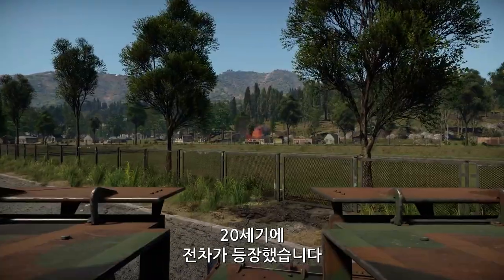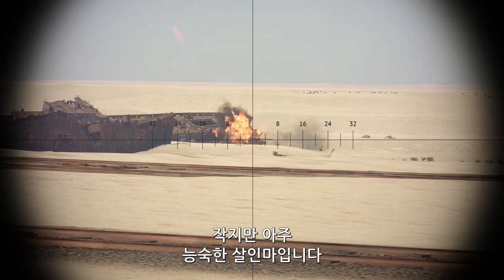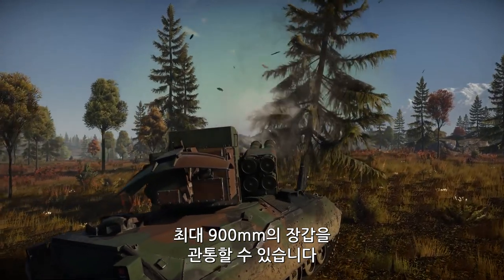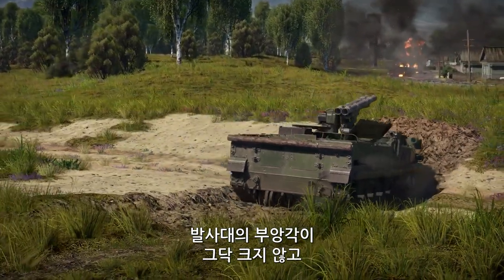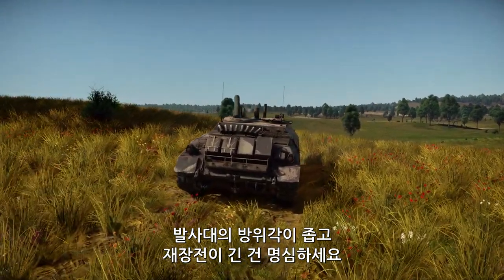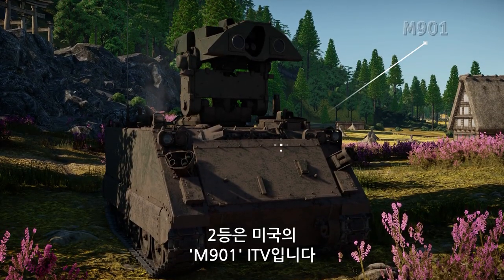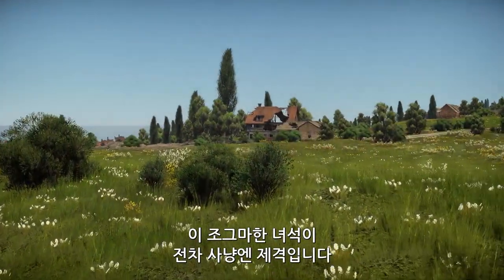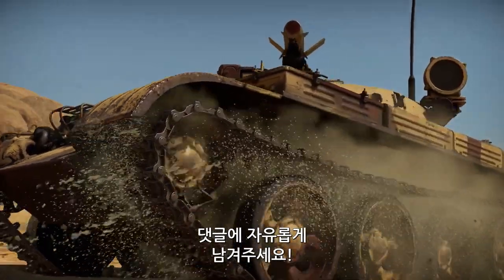워썬더: 최고의 미사일 전차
The original video:
Missile Tank Destroyers / War Thunder
(War Thunder. Official channel.)